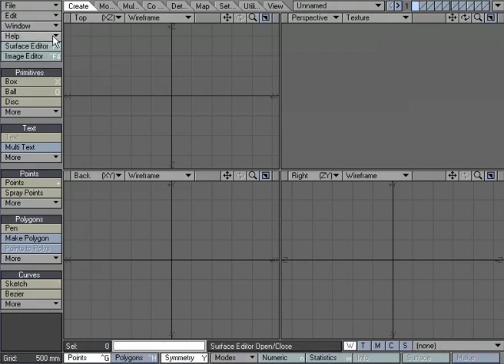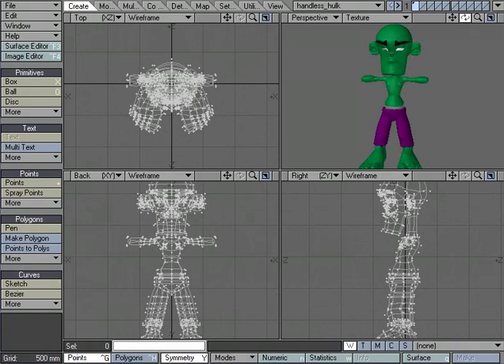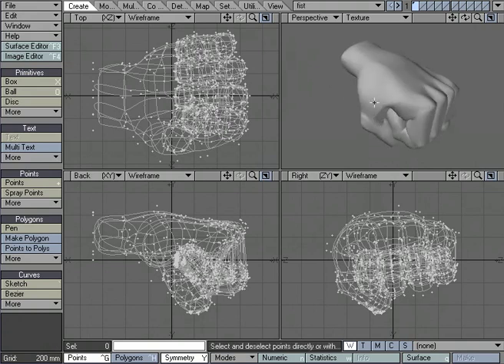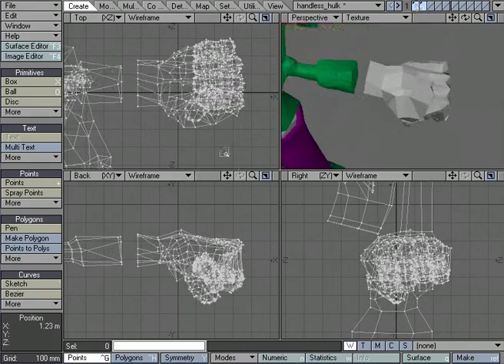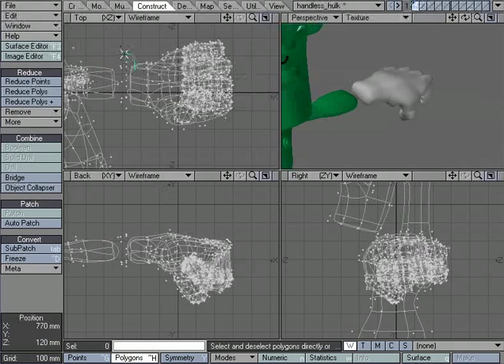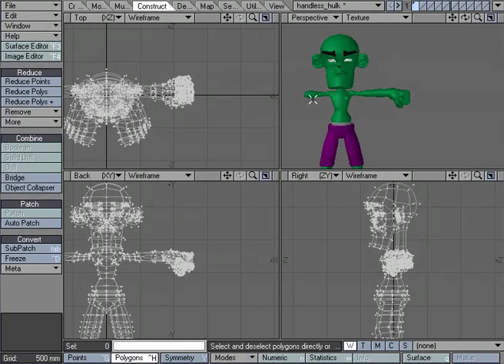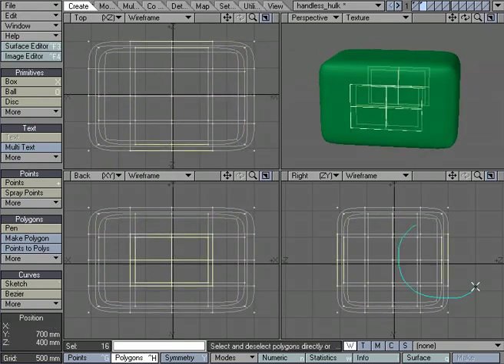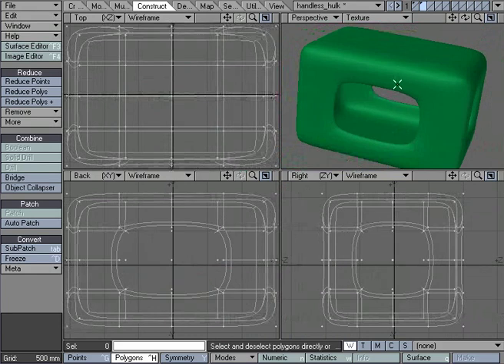LightWave 8 Bridge Tool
Demo of LightWave 8 Bridge Tool